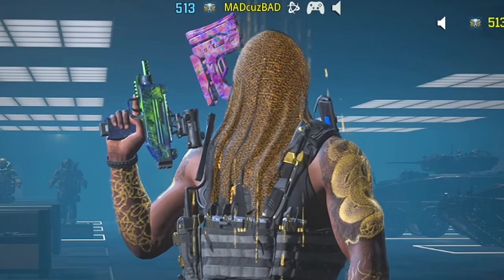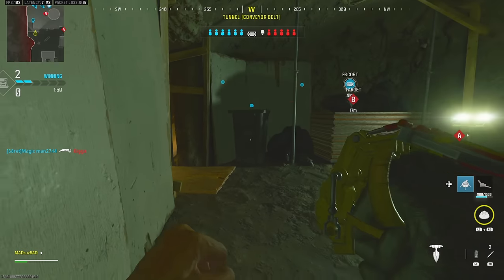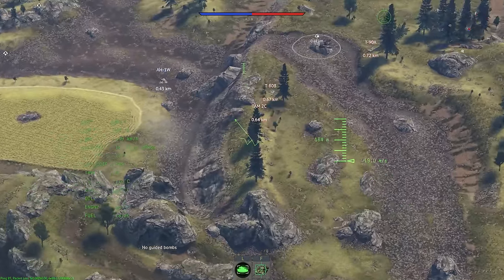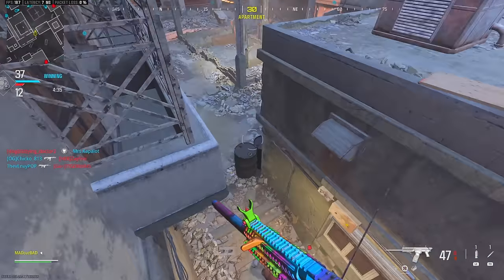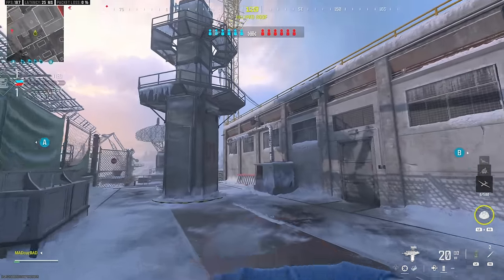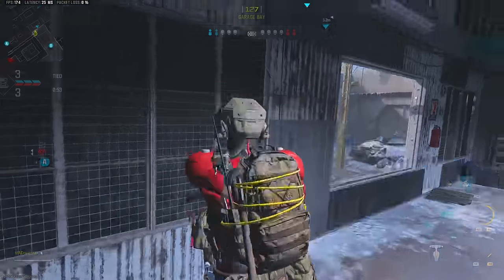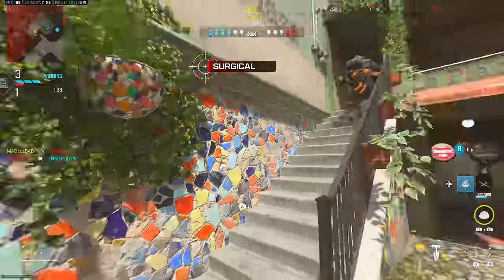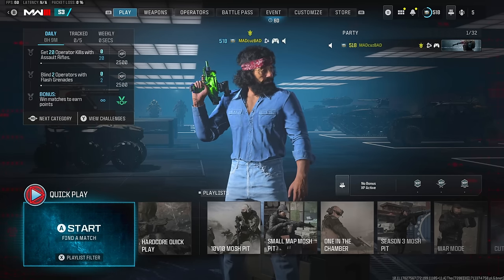CHEECH & CHONG finally got added and they SMOKE EVERYONE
CHEECH & CHONG finally got added and they SMOKE EVERYONE (Call of Duty Modern Warfare 3 Tracer Pack Cheech & Chong Bundle Secondhand Smoke Execution)